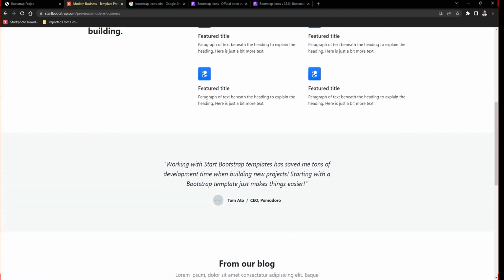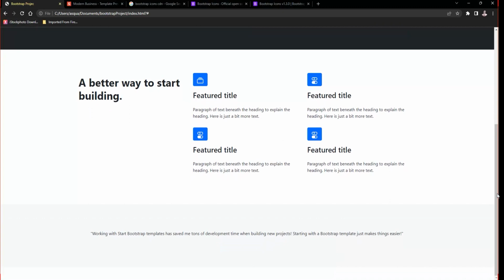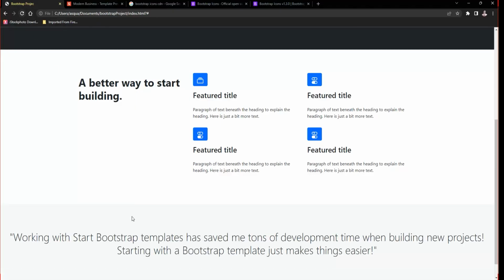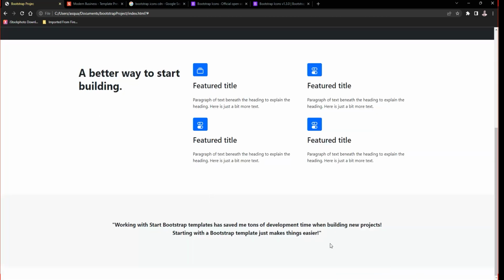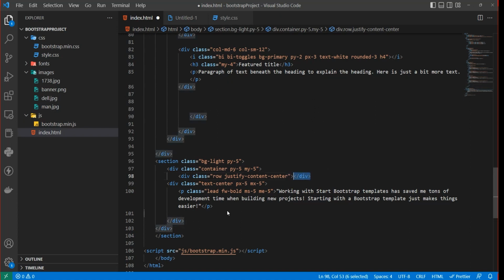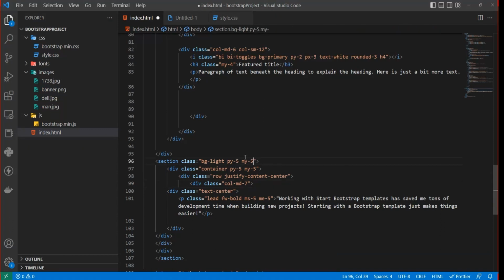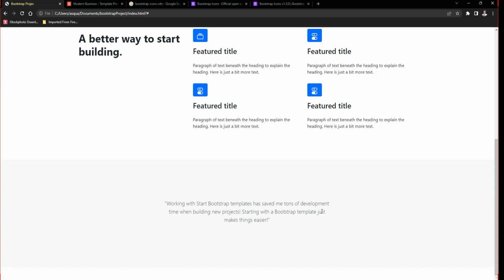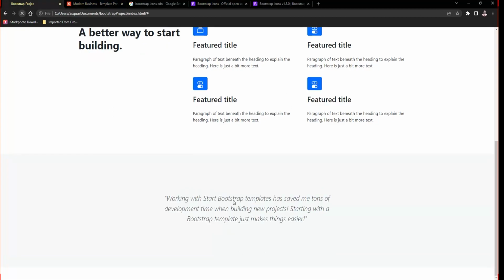Full web development tutorial Bootstrap12